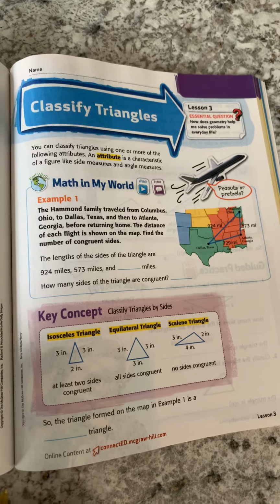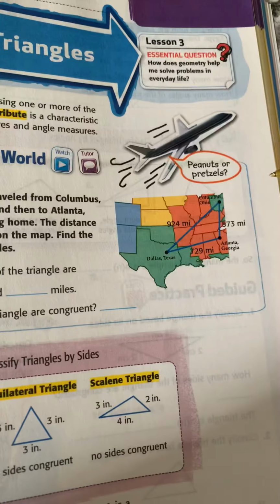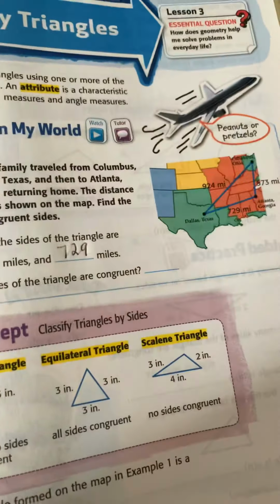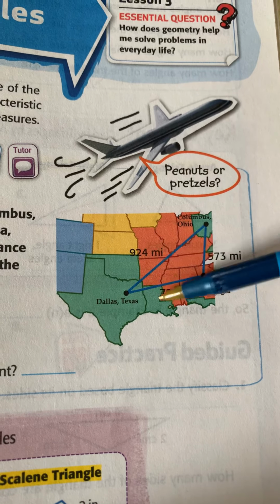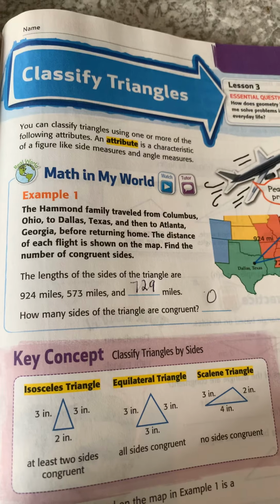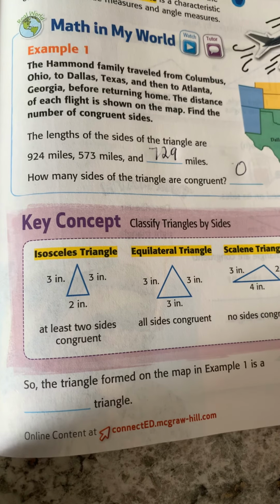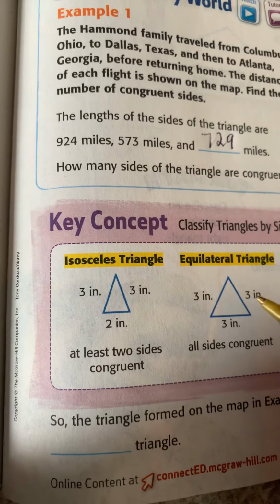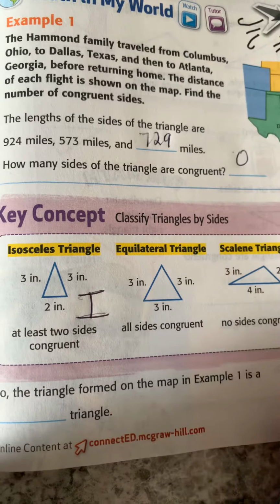Chapter 12, lesson 3